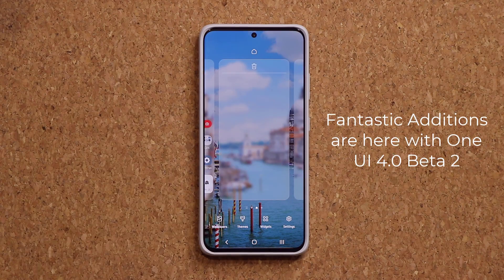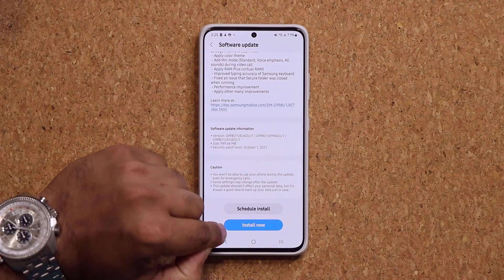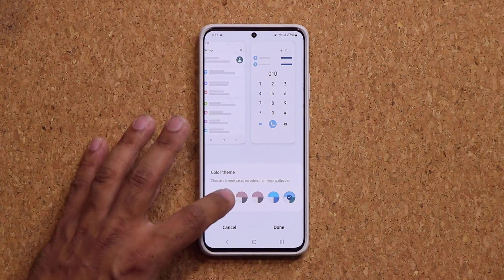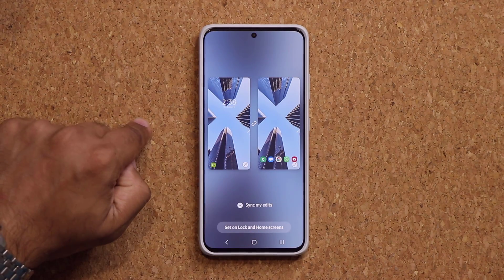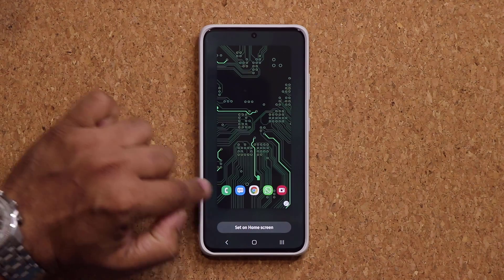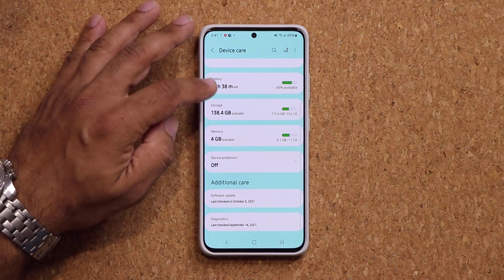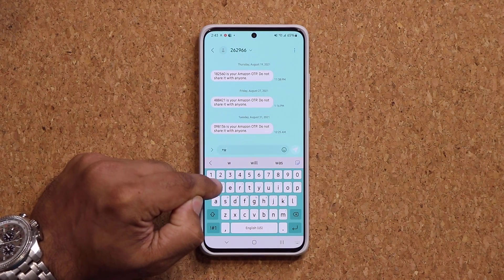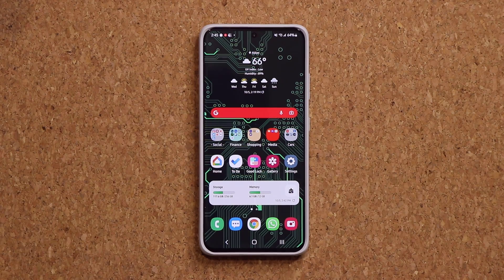Samsung One UI 4.0 Beta 2 is OUT - What's New? (Fantastic Android 12 Features Added)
Samsung has released the One UI 4.0 Beta 2 with Android 12 for Samsung Galaxy S21 Series, S21 Ultra and S21 Plus.

Let's see everything that is new with the One UI 4.0 Beta 2 on samsung.

Boom!

Companies can send product to the following address:

Attn: SAKITECH
135 S Springfield Rd. Unit 681